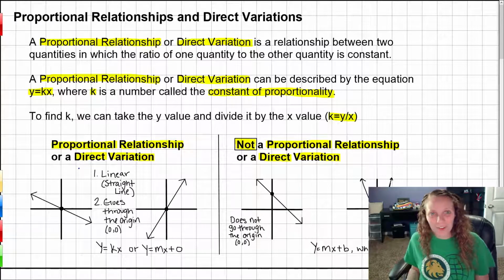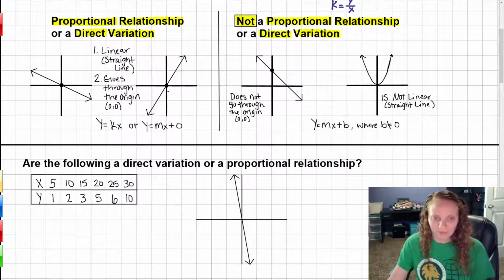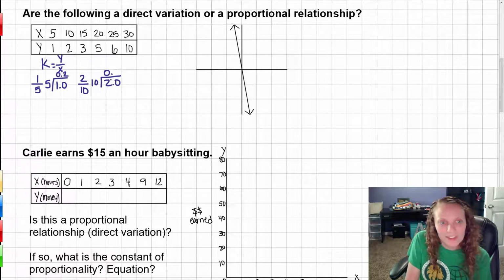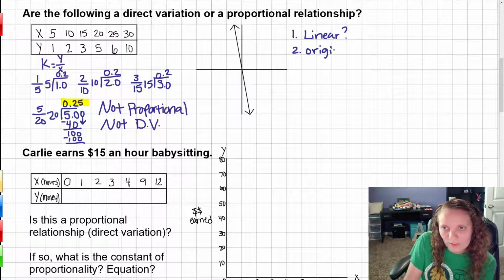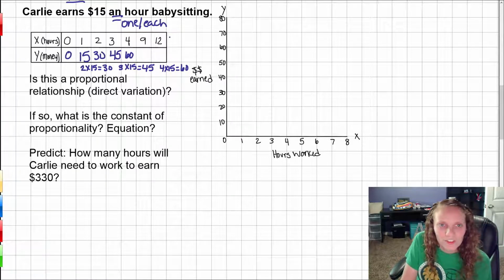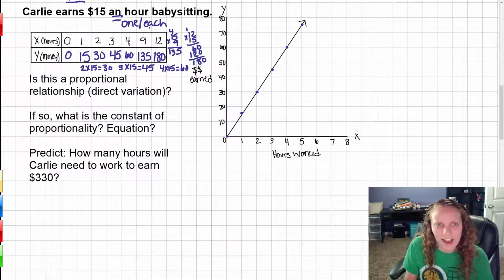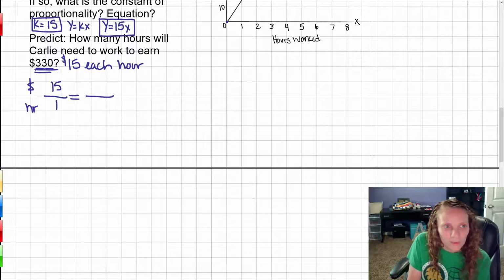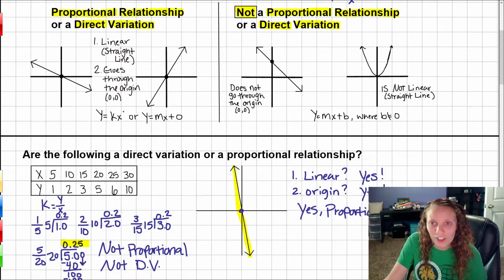Proportional Relationships and Direct Variation